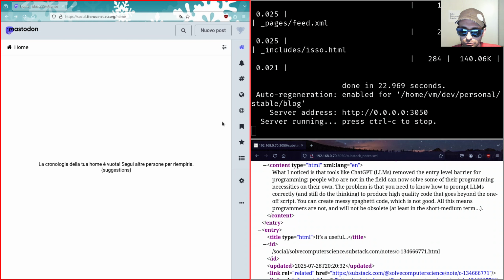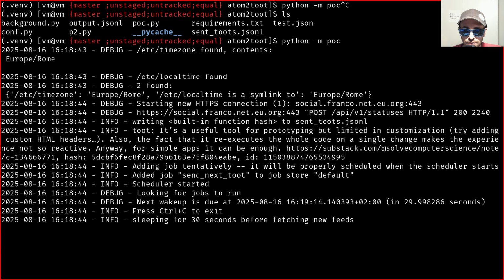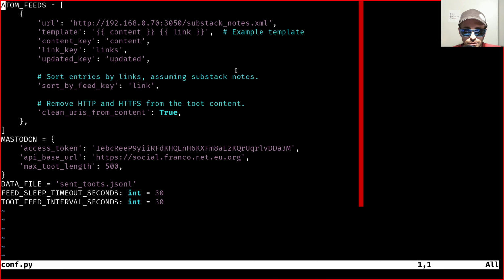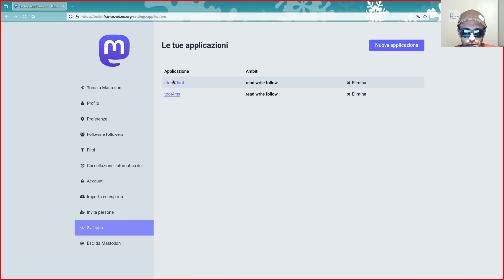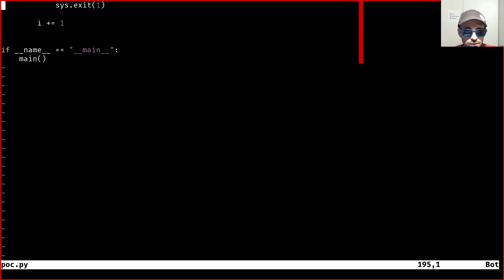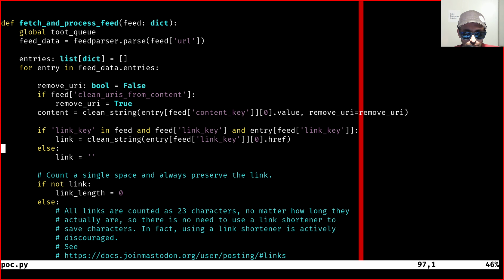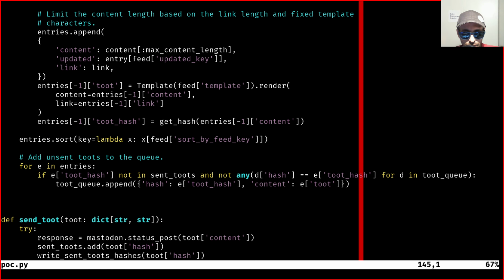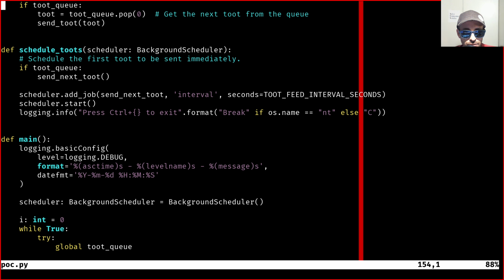Share Substack Notes on Mastodon via Jekyll - Part 2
Substack, the famous newsletter website, also has "Notes" which can be seen as similar to Tweets, Toots, etc... In this video I show you how you can "re-toot" those notes to Mastodon, starting from the ATOM feed from the previous video. To recap, the full process is as follows:

1. Substack notes: get embed code for each note
2. the Jekyll static website system builds an ATOM feed starting from content in step 1
3. a Python script reads the ATOM feed from my blog and re-posts the entries as Toots on Mastodon accoring to certain rules

This video is focused on step 3. The techniques used are:
- feed parsing
- text template
- a scheduler
- a queue
- toot content hashing to avoid duplicates
- API interaction with Mastodon

🔗 *LINKS*

🔖 *CHAPTERS*

0:00 Intro
0:48 Running the script
2:12 Configuration
4:02 Script walkthrough
6:58 Why do we need the toot hash?
7:58 Conclusions
8:14 Outro